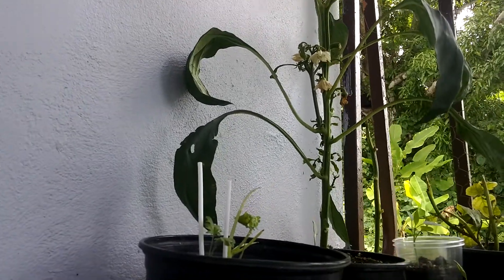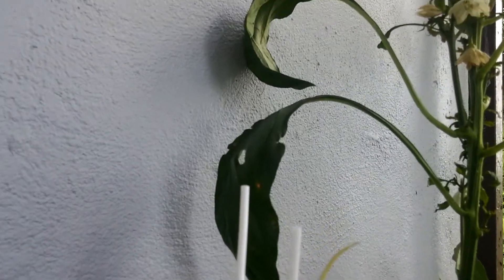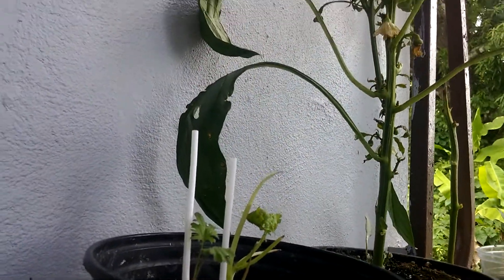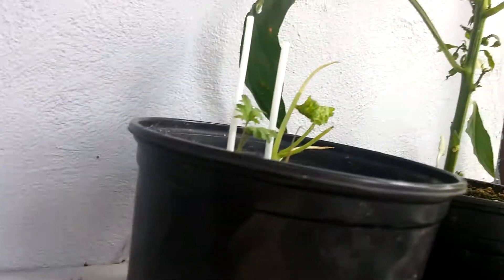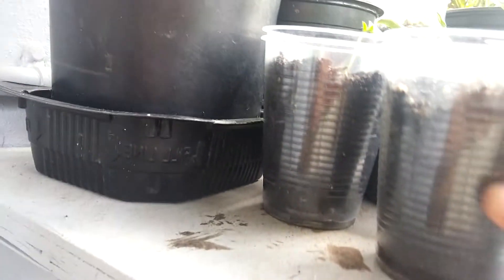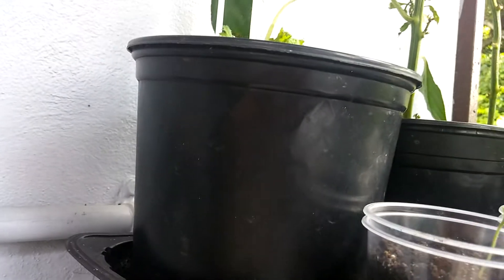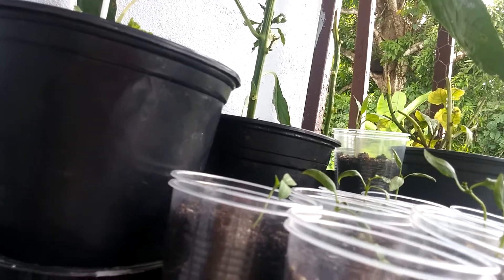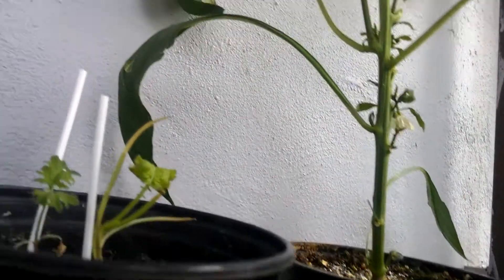Amazing cuballe peppers, baby bell peppers.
The cubanelle growing strong and beautiful.  I planted yellow peppers, red peppers, green pepper. Now all I can do is pray that they live.